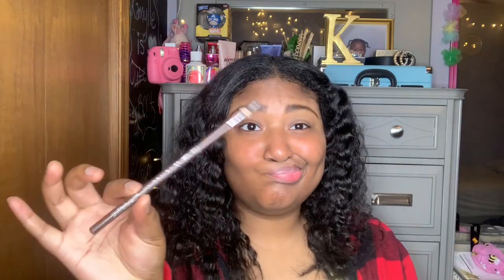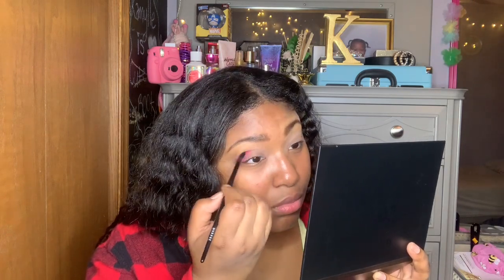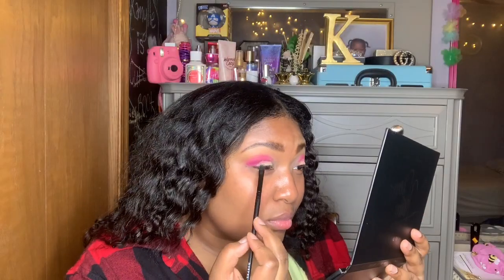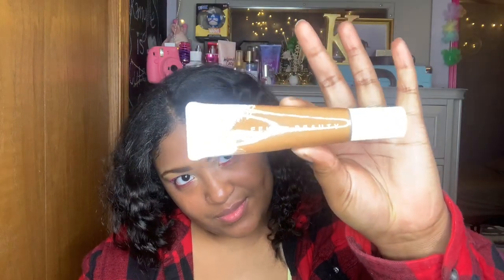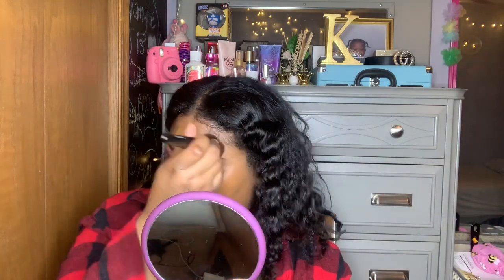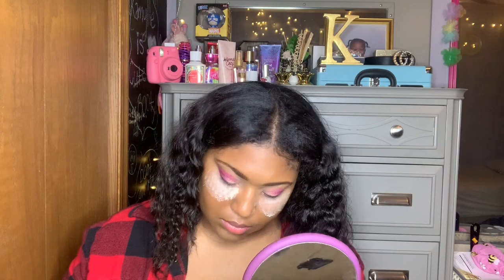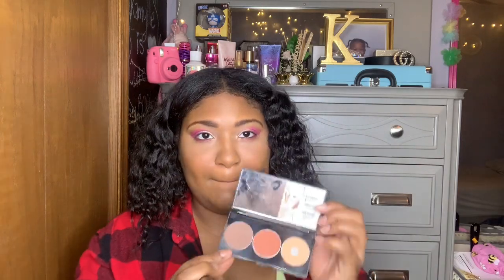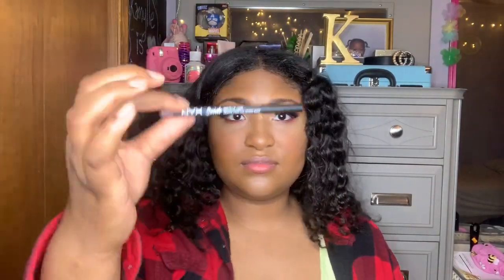BEYONCE COACHELLA MAKEUP LOOK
I like doing makeup and I like creating videos so I think I'll stay here for a while.